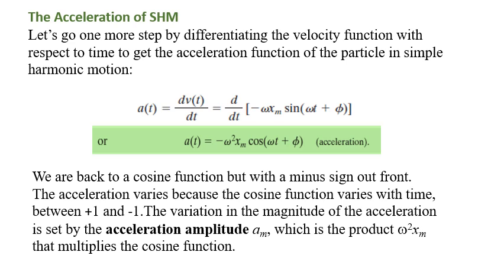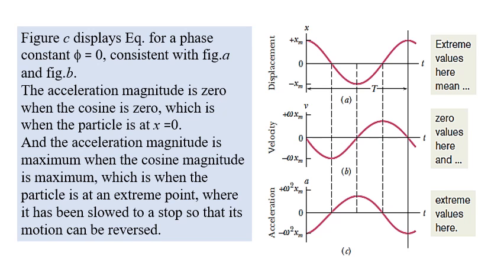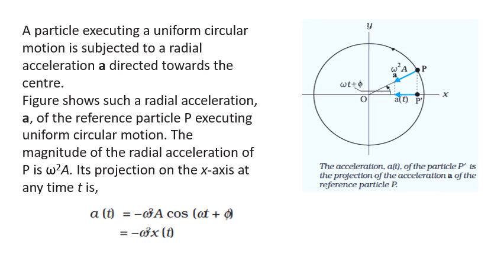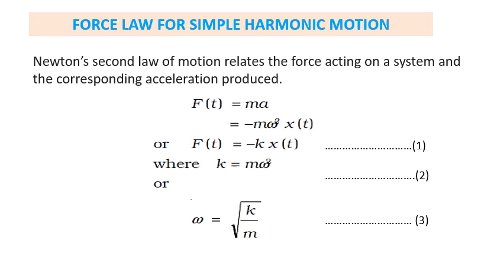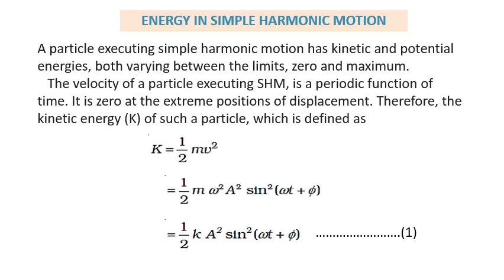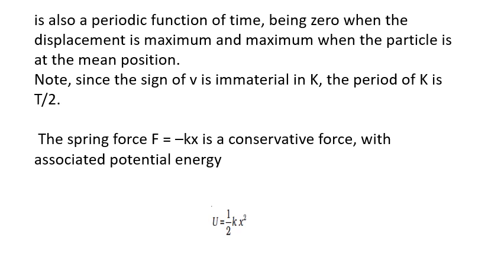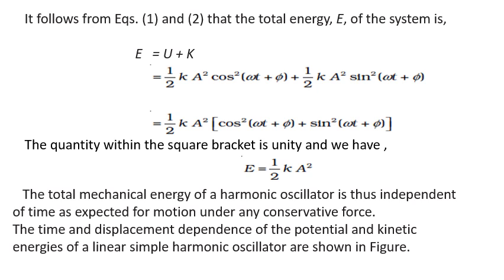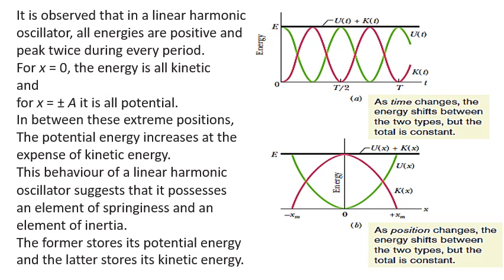Class 11th, Subject Physics, Lesson 14 OSCILLATIONS, Part 5